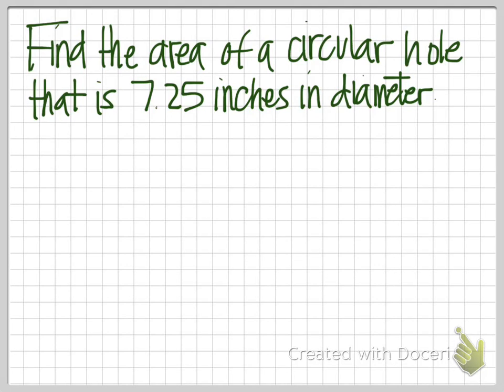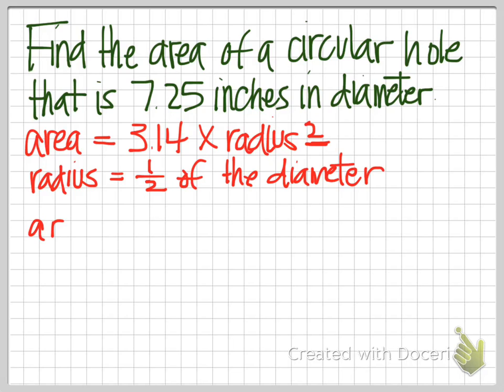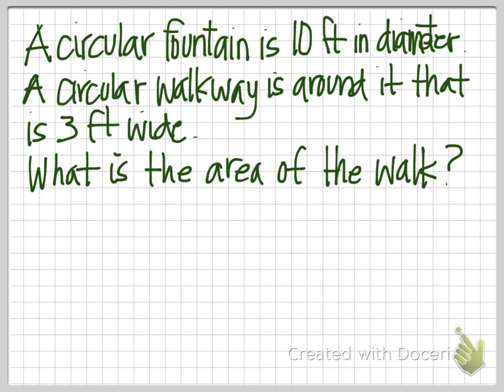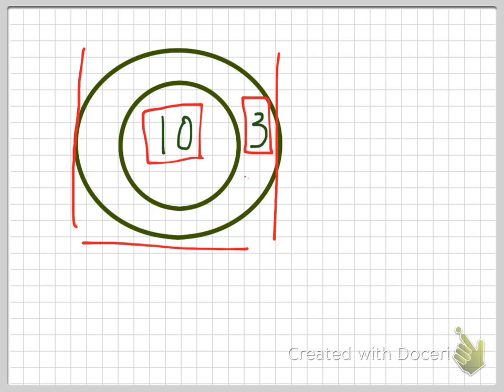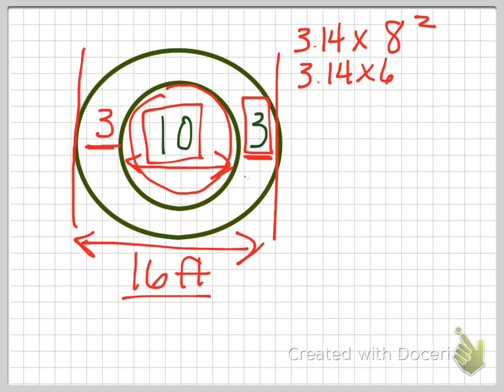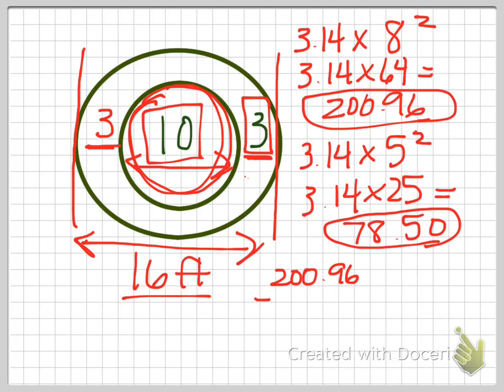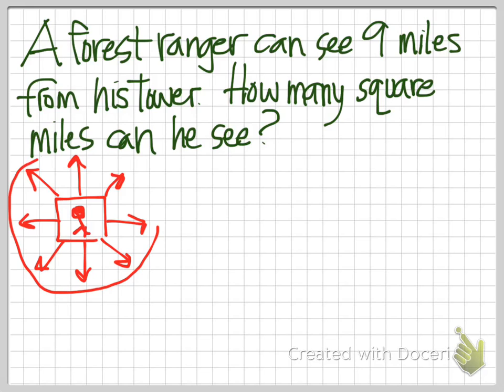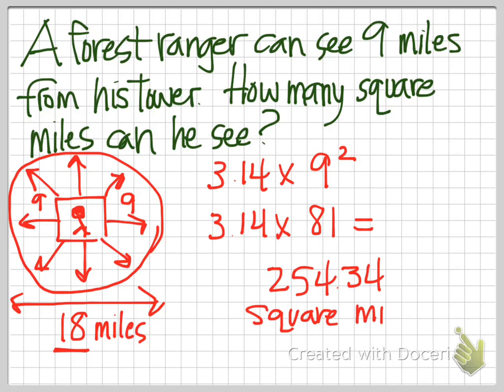Level 5 Area Examples